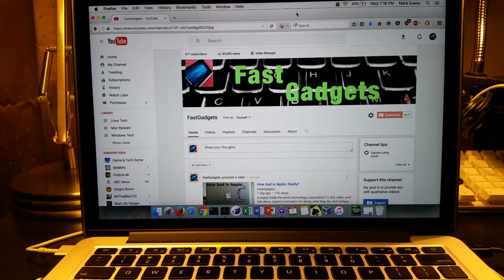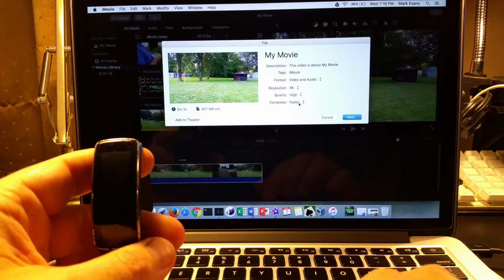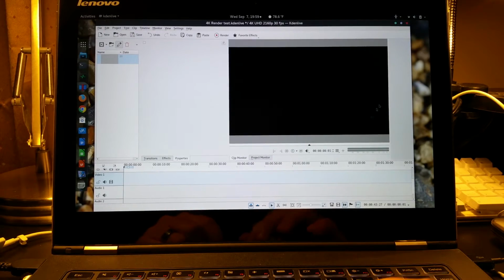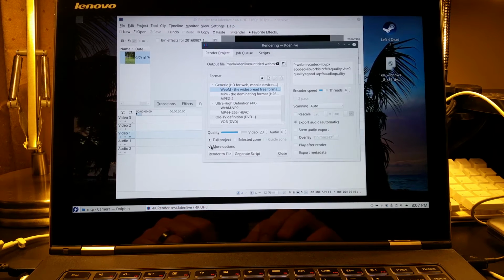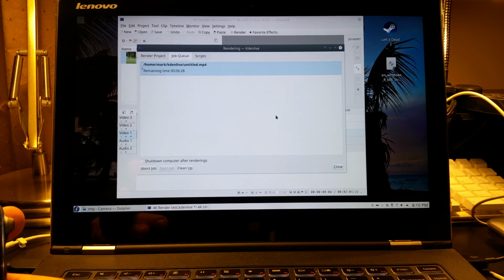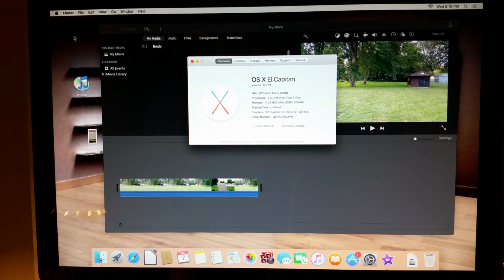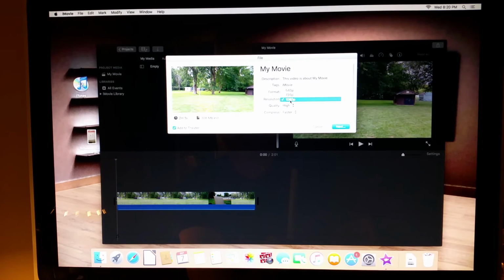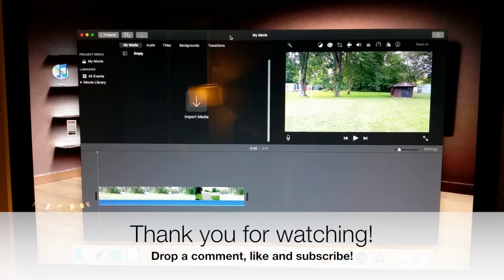4K Render benchmarks: Linux and Mac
Which system renders faster?  Fedora 24 on a Lenovo Yoga 2 Pro or a Macbook 2015 Retina i5 13 inch?  Also benchmarks on a Macbook Pro 2011 and iMac 2008.